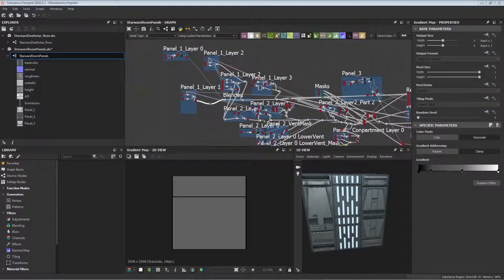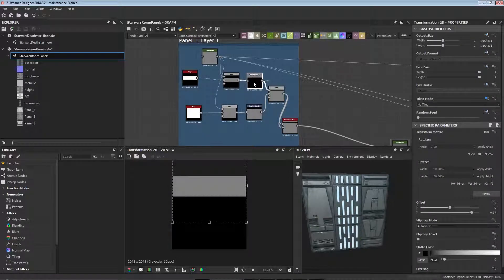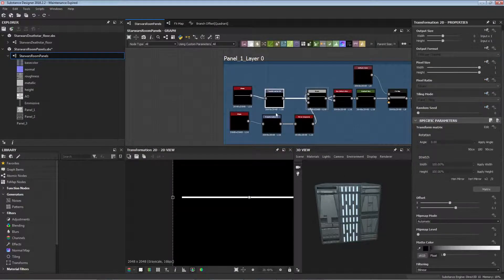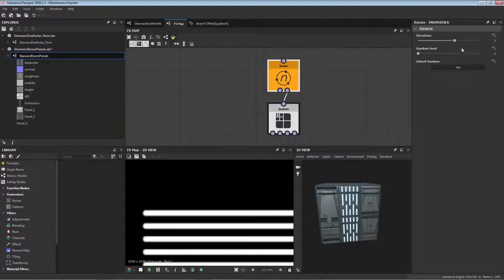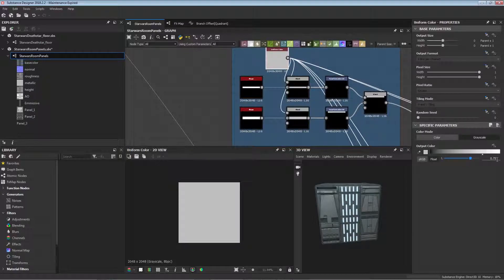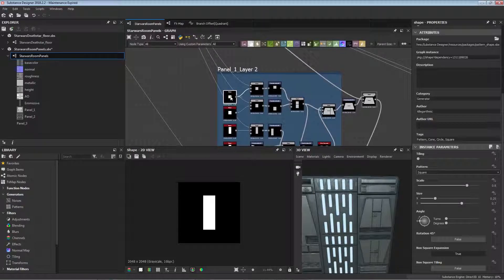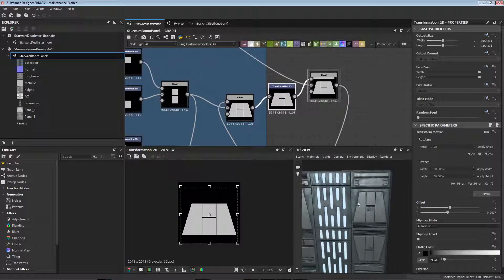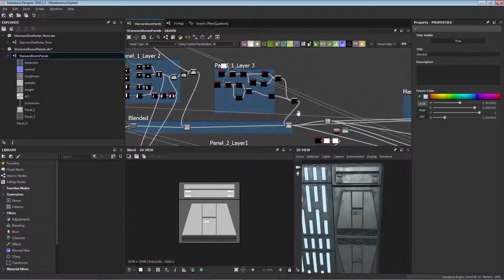Procedural Star wars Panel Texture Tutorial/Showcase in Substance Designer (1/3))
This is part 1of the tutorial/ showcase on how you can make a star wars panel texture. if you enjoyed the video please leave a like and comment on what you would like to see next. subscribe if your new and ill see you in the next one.